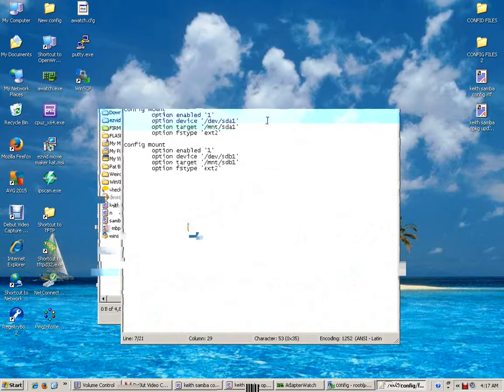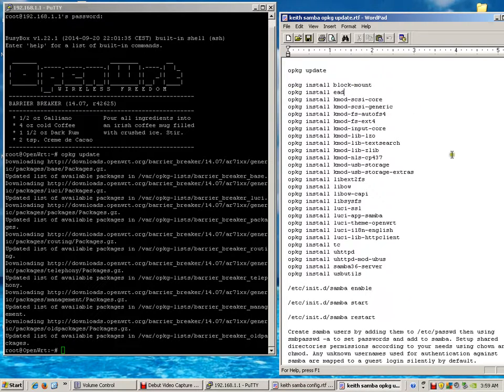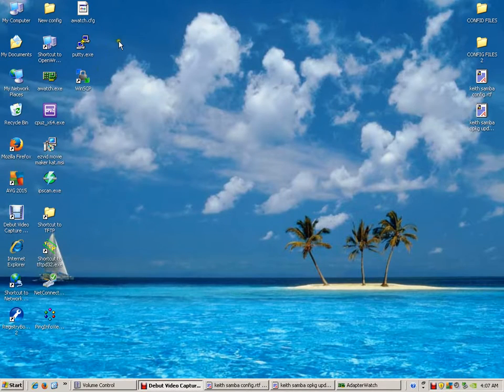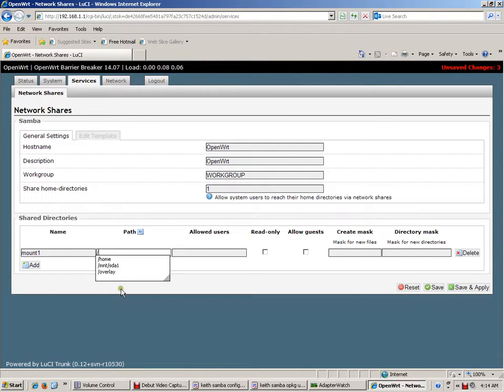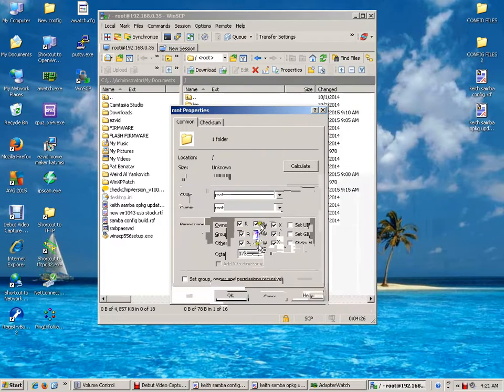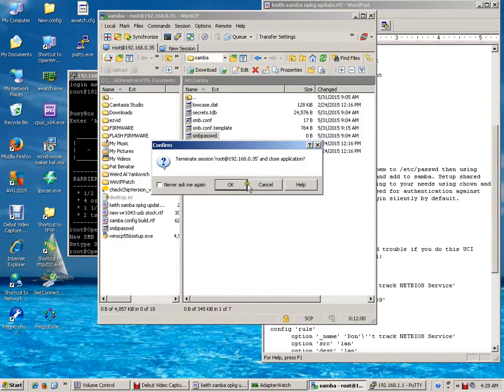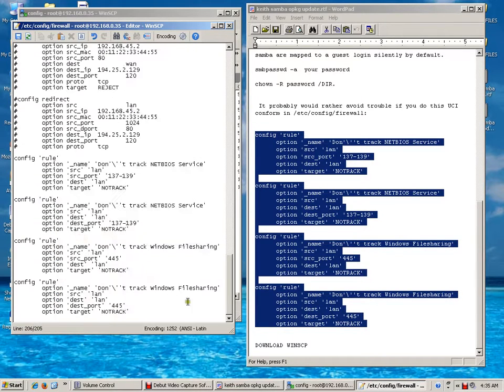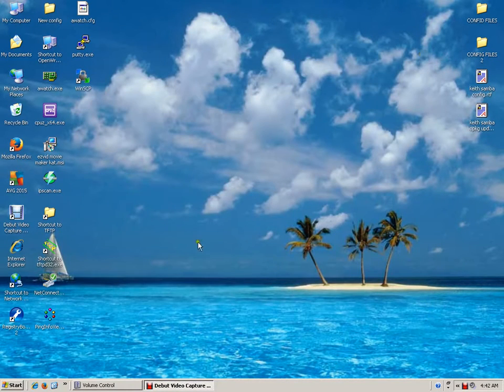OPENWRT,CONFIGURE SAMBA AS HOME NETWORK SERVER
useing openwrt firmware to config samba on a router for a home network server.

opkg update

/etc/init.d/samba enable

/etc/init.d/samba start

/etc/init.d/samba restart

Create samba users by adding them to /etc/passwd then using smbpasswd -a to set passwords and add to samba. Setup shared directories permissions according to your needs using chown and chmod. Any unknown usernames used for authentication against samba are mapped to a guest login silently by default.

smbpasswd -a  your password

chown -R password /DIR.

 It probably would rather avoid trouble if you do this UCI conform in /etc/config/firewall:

config 'rule'
 option '_name' 'Don'\''t track NETBIOS Service'
 option 'src' 'lan'
 option 'src_port' '137-139'
 option 'dest' 'lan'
 option 'target' 'NOTRACK'

config 'rule'
 option 'src' 'lan'
 option 'dest' 'lan'
 option 'dest_port' '137-139'
 option 'target' 'NOTRACK'

config 'rule'
 option '_name' 'Don'\''t track Windows Filesharing'
 option 'src' 'lan'
 option 'src_port' '445'
 option 'dest' 'lan'
 option 'target' 'NOTRACK'

config 'rule'
 option 'src' 'lan'
 option 'dest' 'lan'
 option 'dest_port' '445'
 option 'target' 'NOTRACK'

DOWNLOAD WINSCP